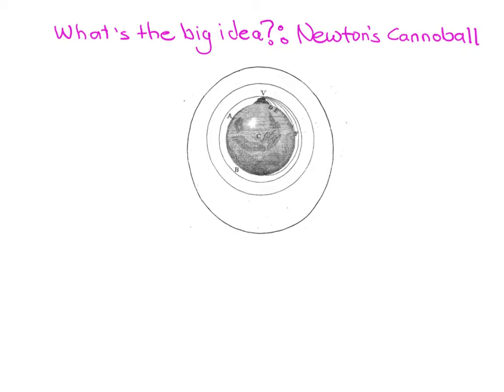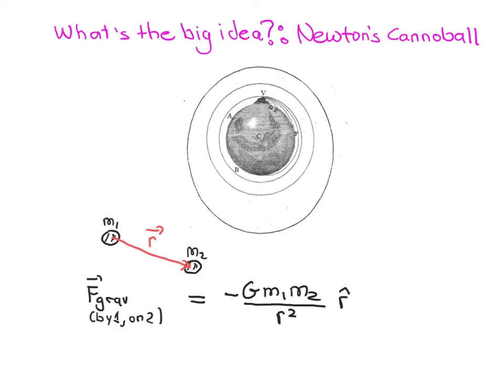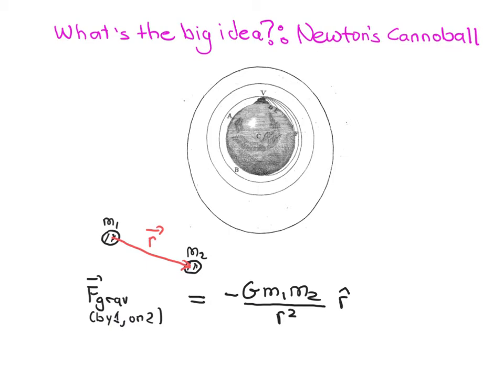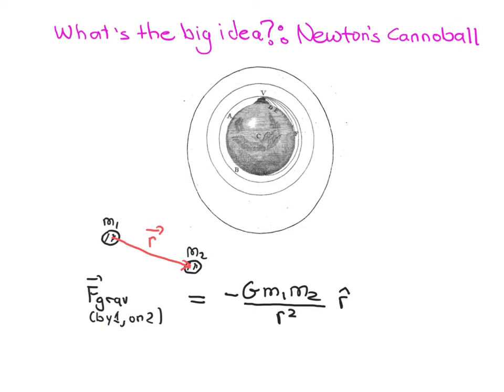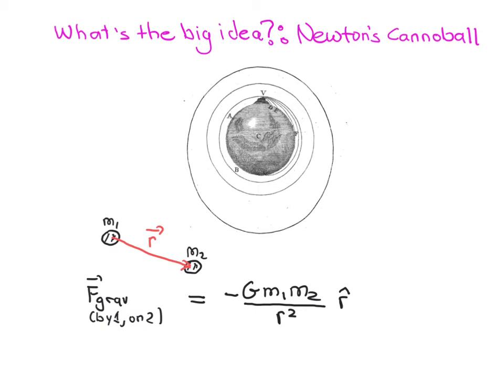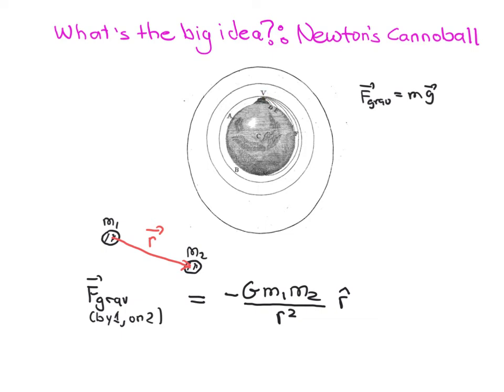WTBI - Newton’s Cannonball